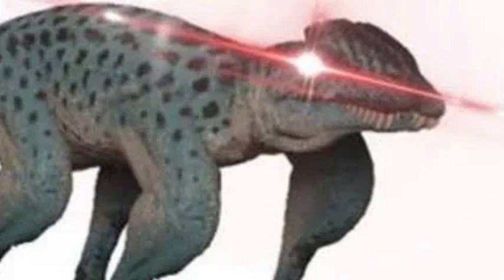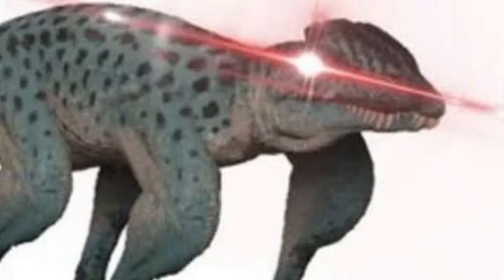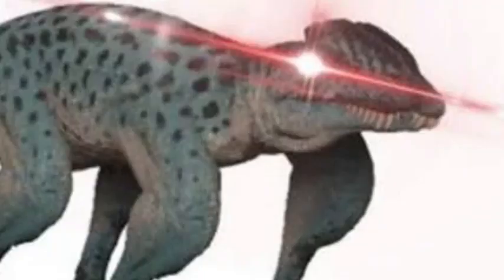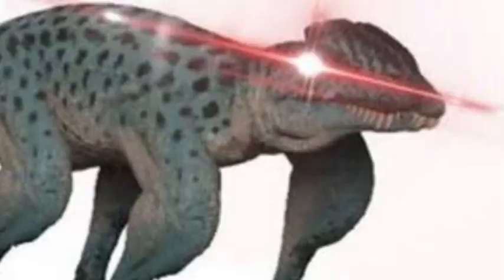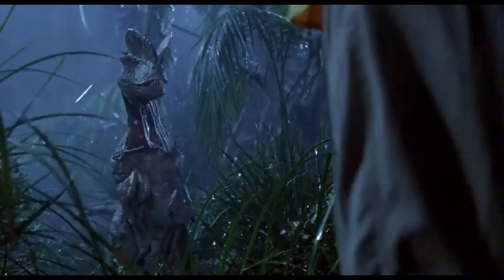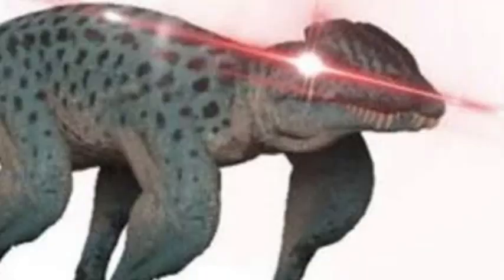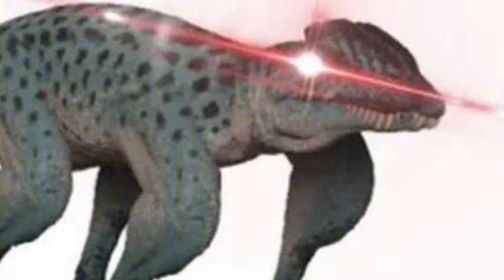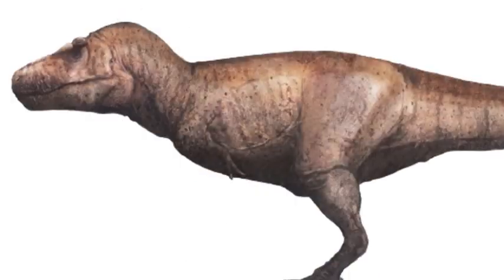Ranking Jurassic Park Dinosaurs Based on Paleontological Accuracy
Ranking